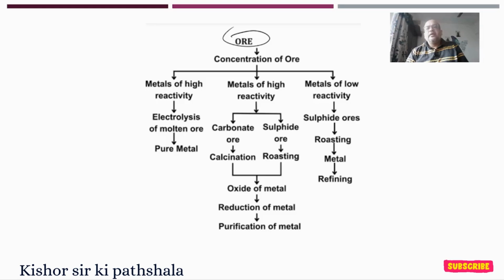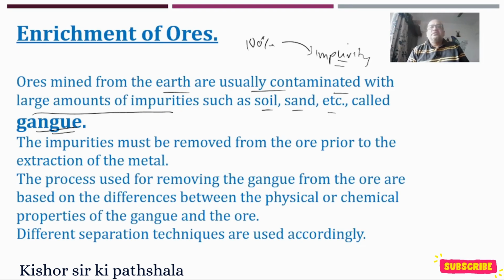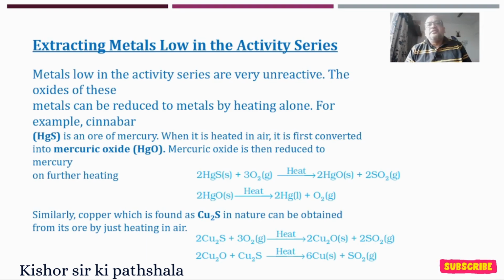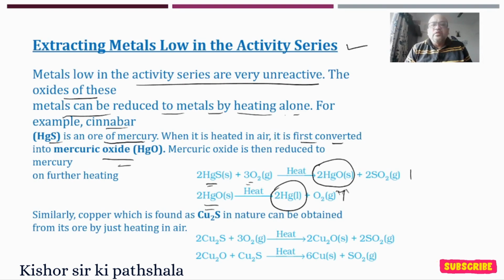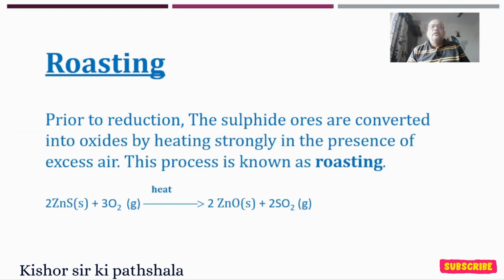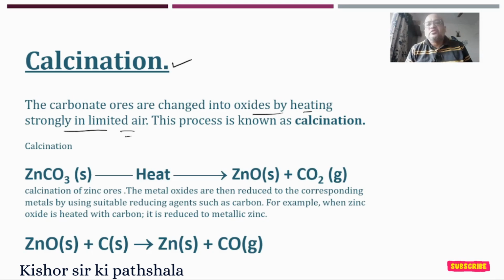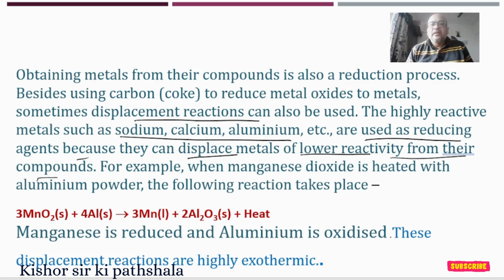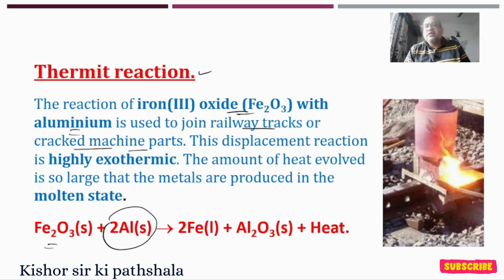10TH CBSE SCIENCE | CH-3 METALS AND NON-METALS | PART-7